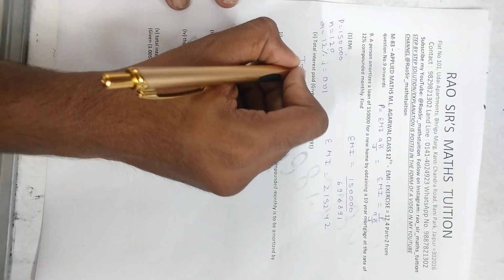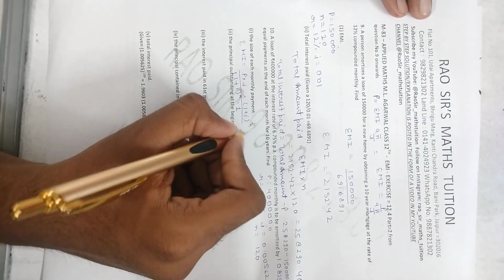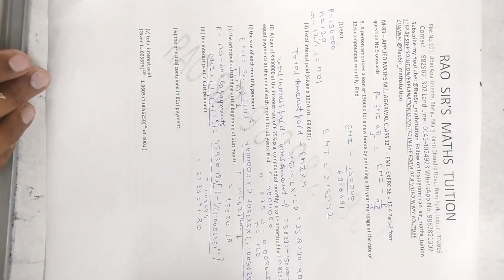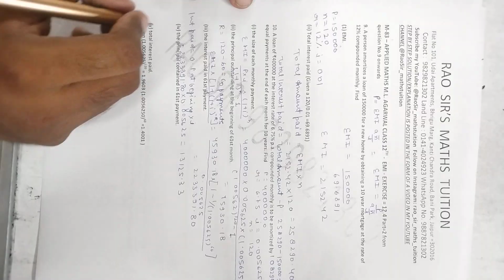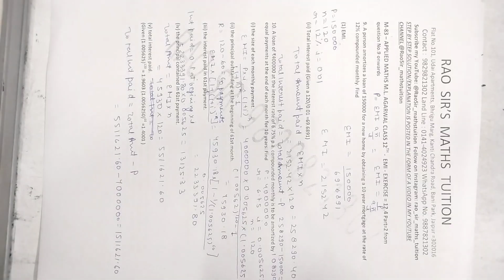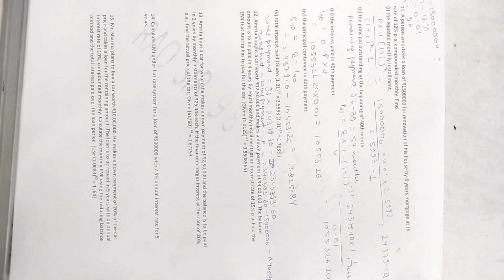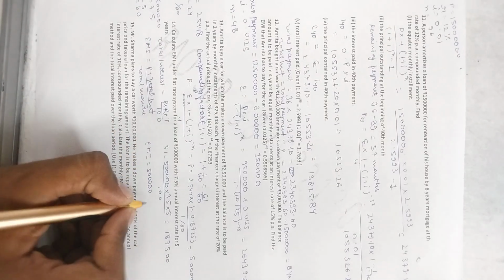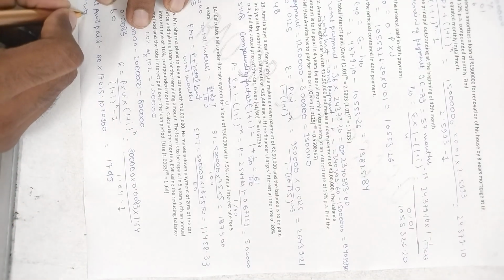(EMi) Exercise 12.4 Part -2 |[class 12th Applied Math's]